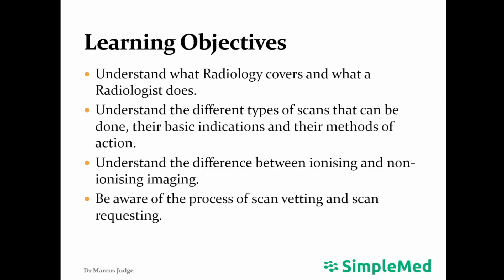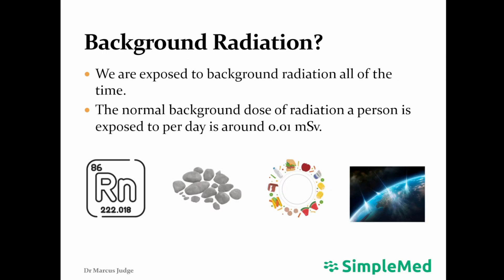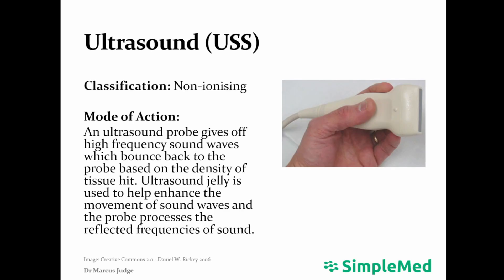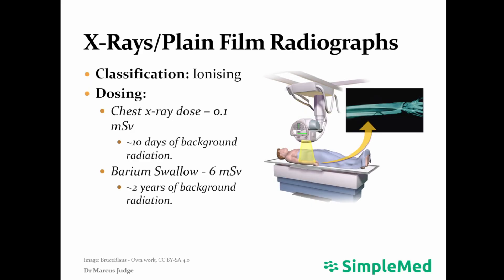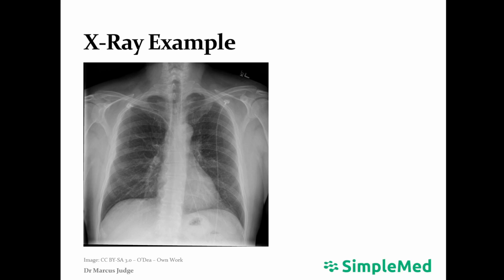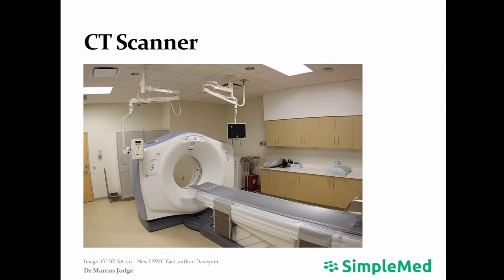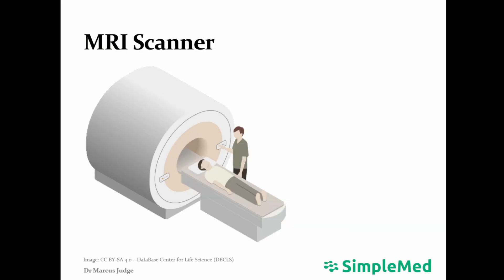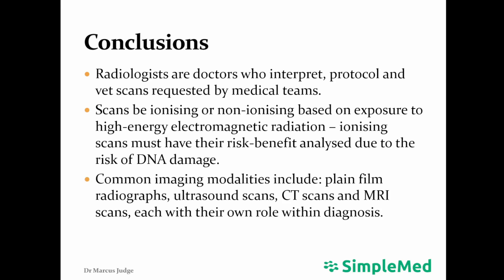An Introduction to Radiology | SimpleMed Radiology Lecture Series | Dr Judge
An Introduction to Radiology by Dr Marcus Judge, the SimpleMed Radiology Lead. Understand the types of scans available, how they work and how they are requested within a hospital.  Covers X-Rays, CT scans, MRI scans and Ultrasound scans, including explanations of each.

Aimed at Pre-Clinical or Phase 1 medical students and Allied Health Professionals, SimpleMed is a free medical revision website with hundreds of articles and thousands of questions for revision - all for free.